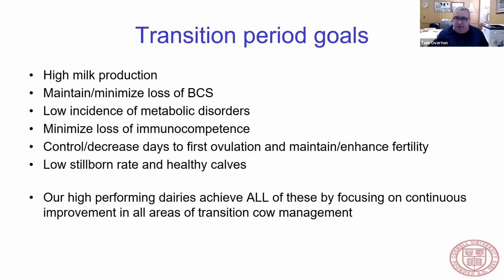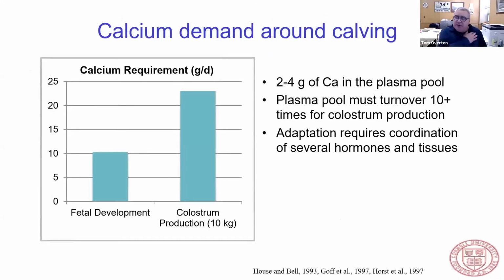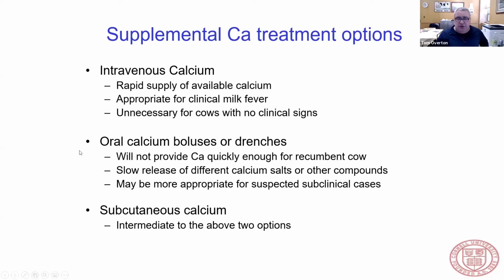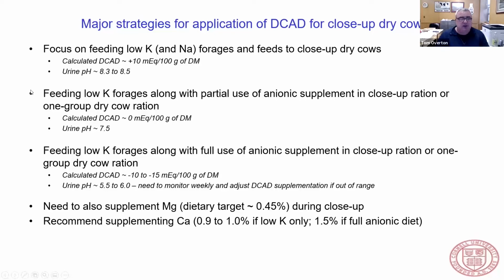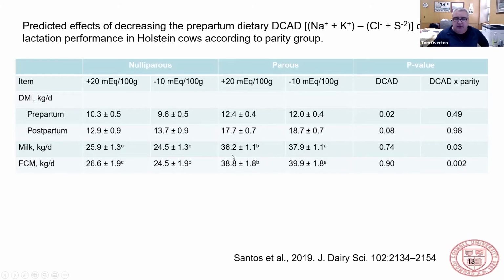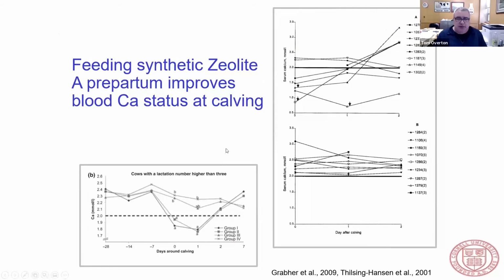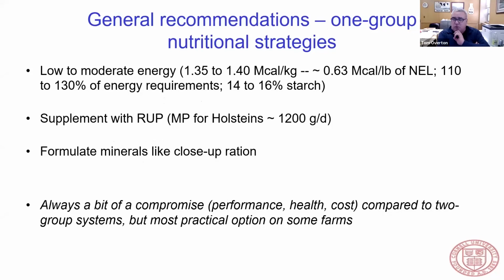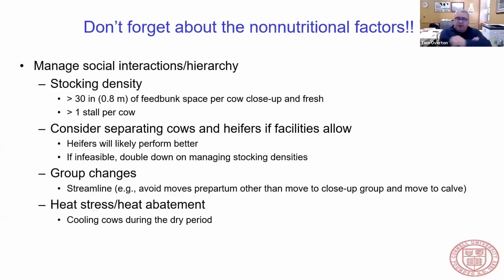Transition CowManagement-Nutritional Needs of the Transition Cow.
This session discusses why the transition diet has a tremendous impact on cow health and milk production, and how to ensure adequate nutrition is supplied at each phase of transition.
Presenter: Tom Overton, PhD, Professor of Dairy Management, Chairman of the Department of Animal Science at Cornell University